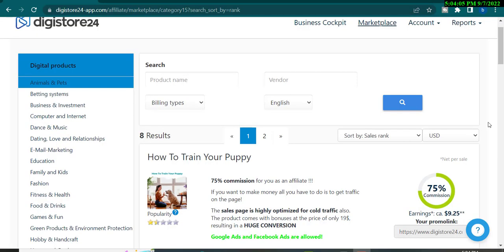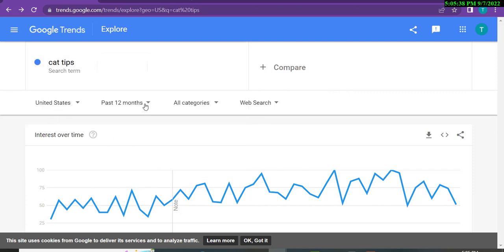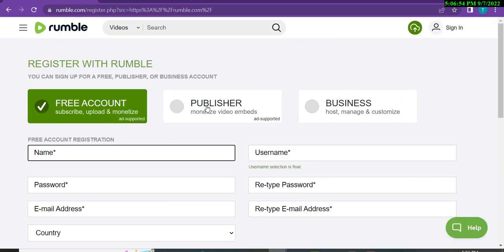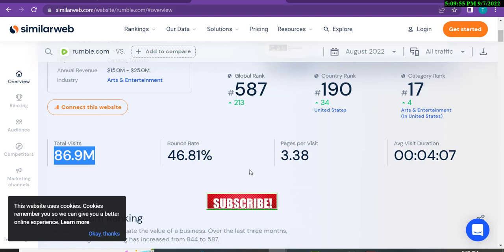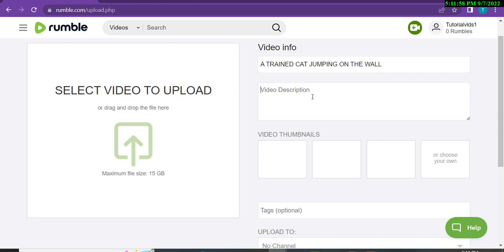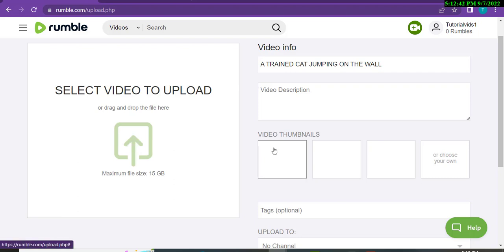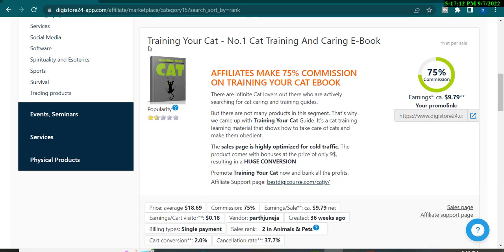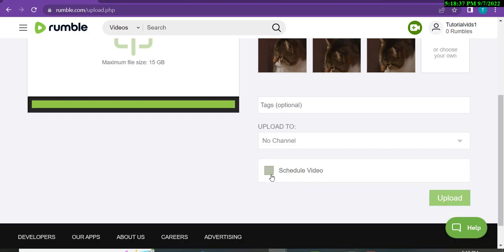Earn👍 $700 | Digistore24 ADVANCE Affiliate Marketing FREE Traffic With Rumble | 2022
Today in this video i will tell you how you can promote digistore24 affiliate products and  also how can you check trending products with free tools, i will explain about Rumble site and you will learn how you can get free traffic with Rumble videos. easily you can make make passive if you learn correct methods to how to make money online.